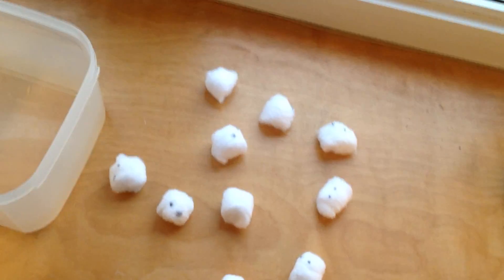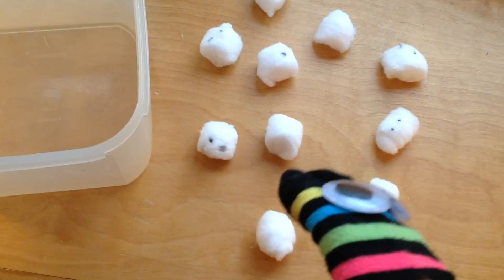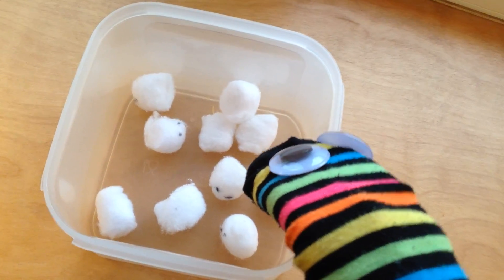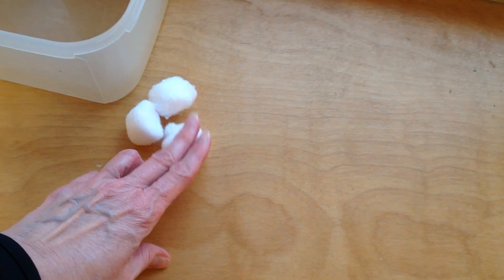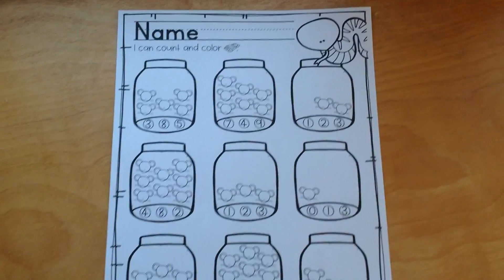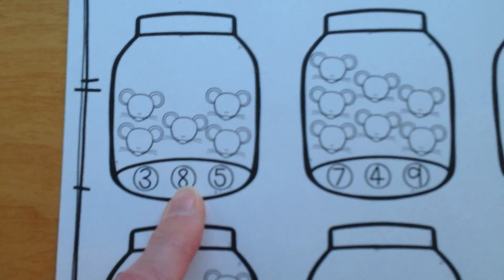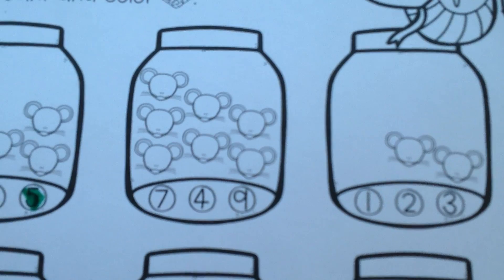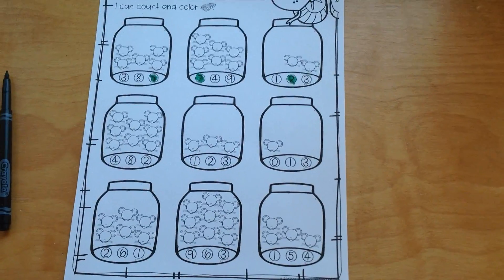#3 Number Fun (Part 2)